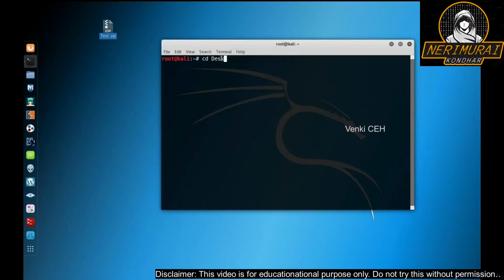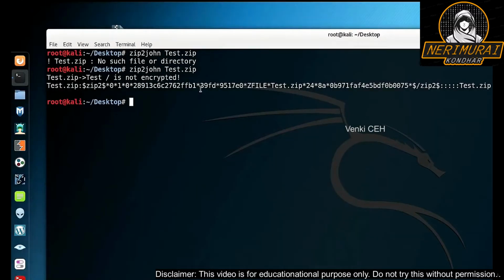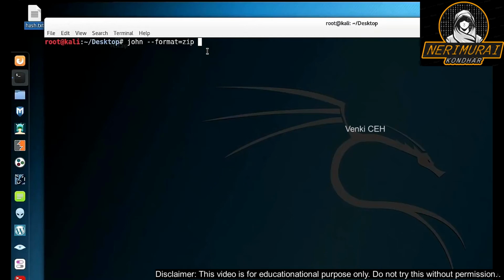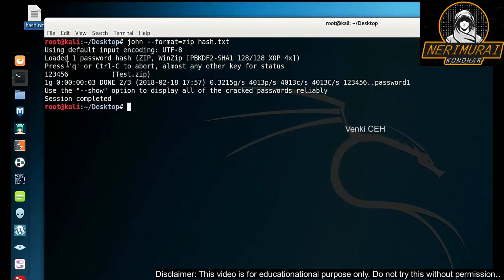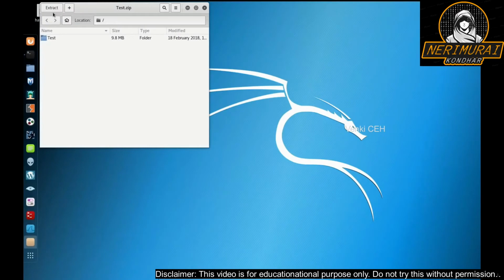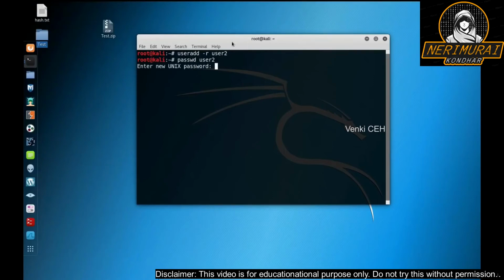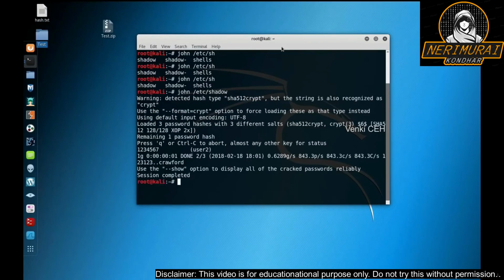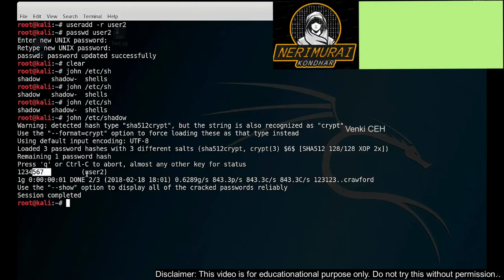How hackers crack password for protected ZIP file and Linux users? | John the Ripper tool demo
How hackers crack password for protected ZIP file and Linux users? | John the Ripper tool demonstration | Ethical Hacking | Crack password for etc/shadow file